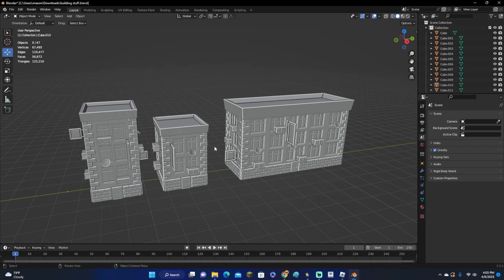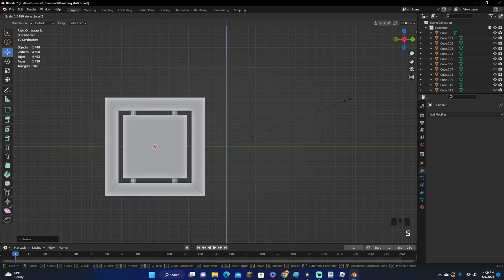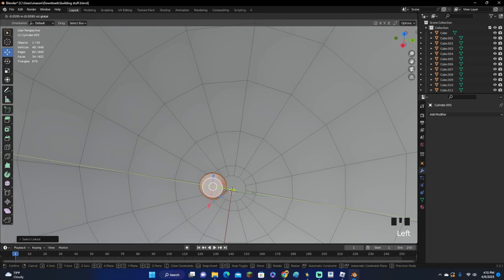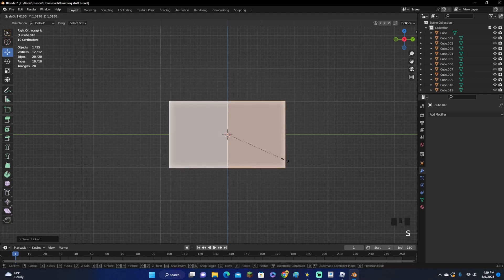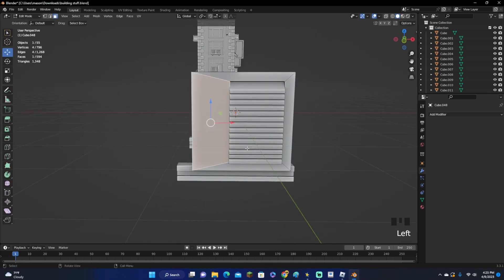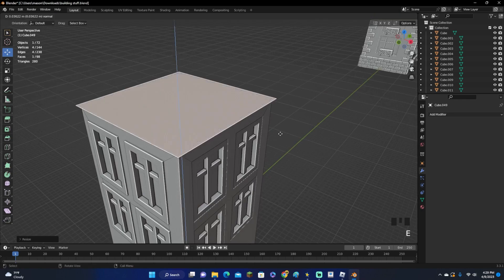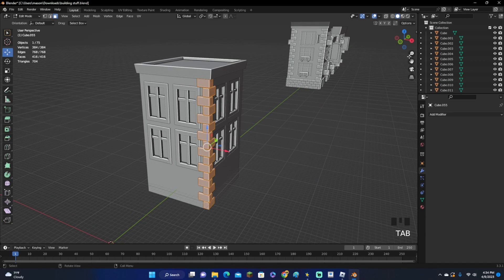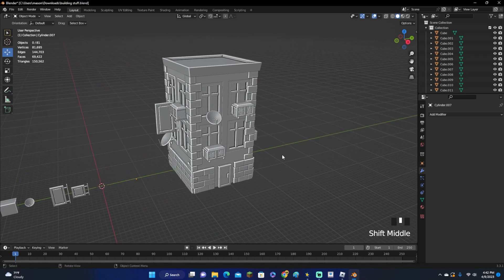How To Model a Building | Blender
This is how to model a building in blender